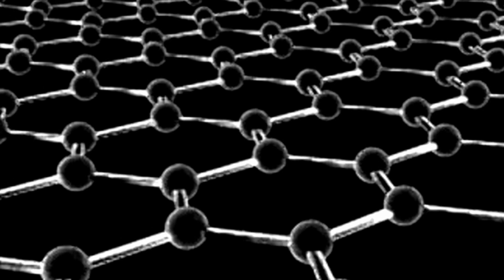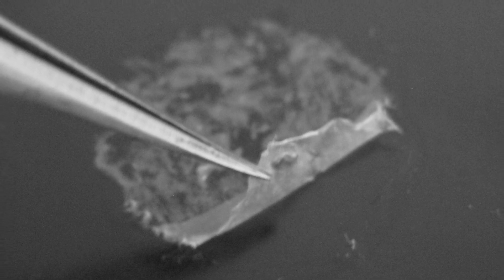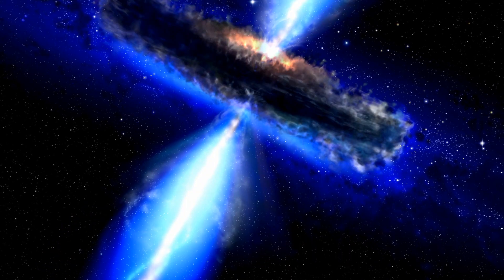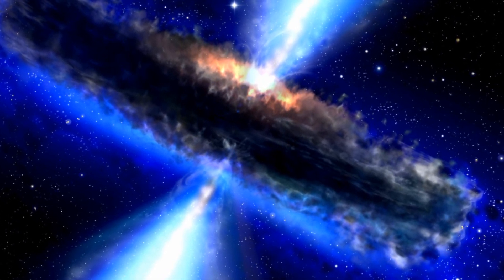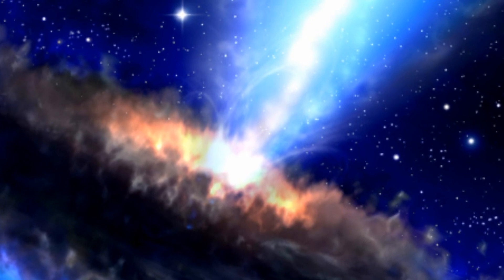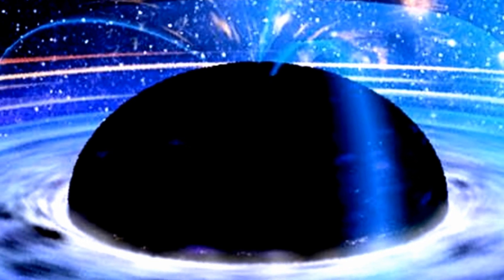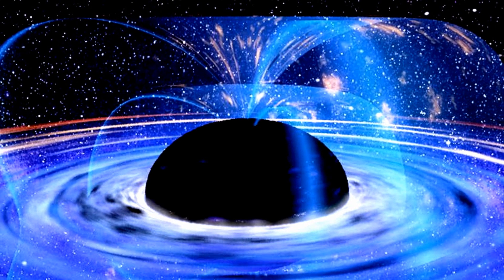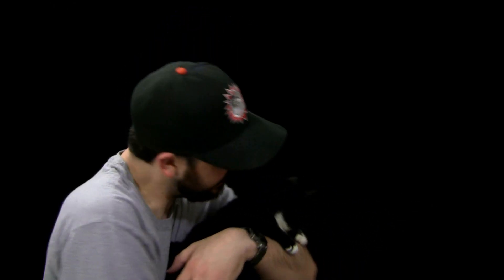And Now the Good News #97: 8/12/2014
“Like cling wrap, new biomaterial can coat tricky burn wounds and block out infection”

“Water ‘microhabitats’ in oil show potential for extraterrestrial life, oil cleanup”

“The Black Hole at the Birth of the Universe”

Thanks!